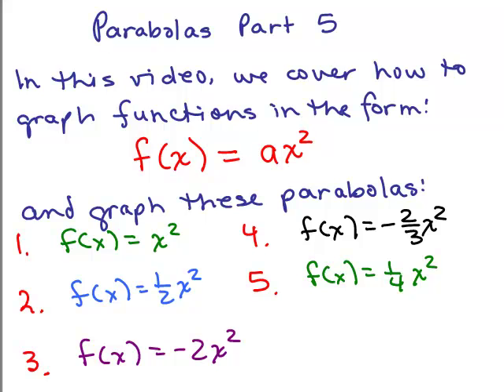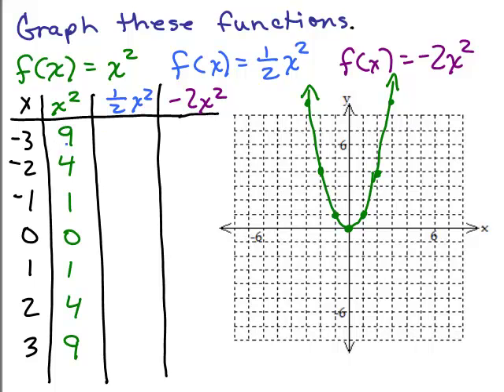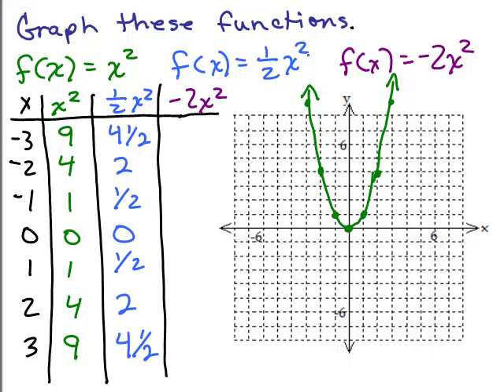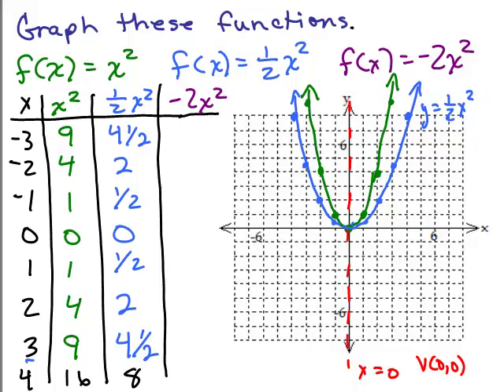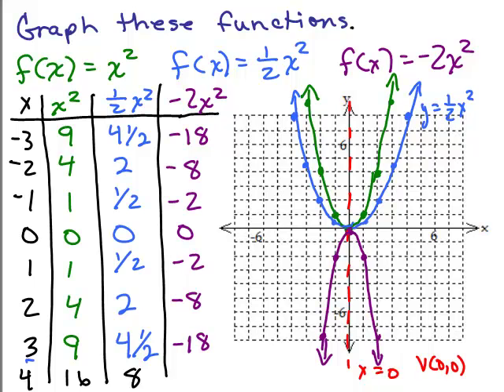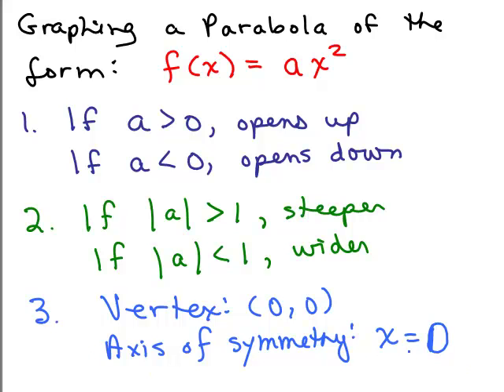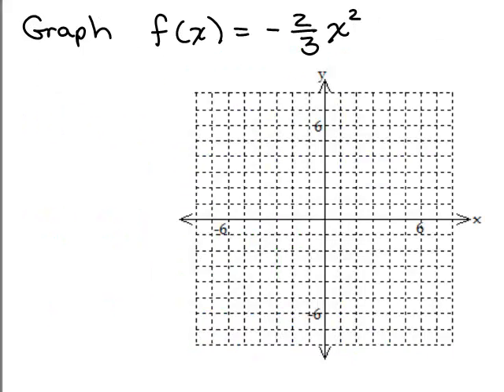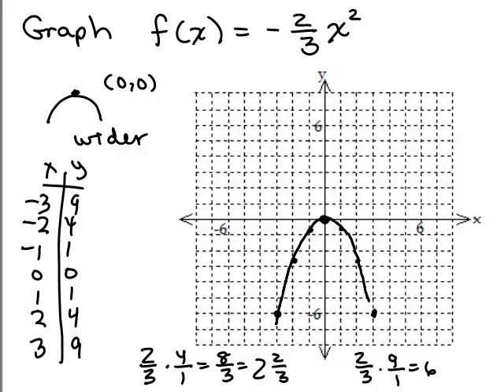Parabolas 5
Graphing Parabolas Part 5; Youtube videos by Julie Harland are organized